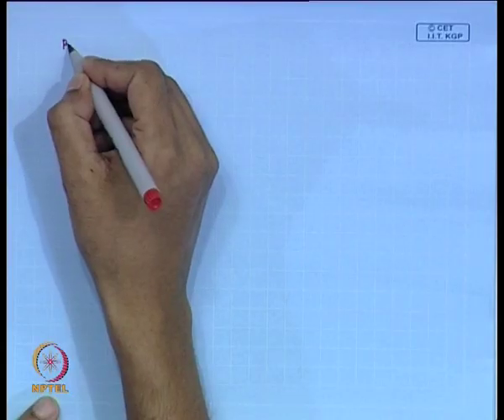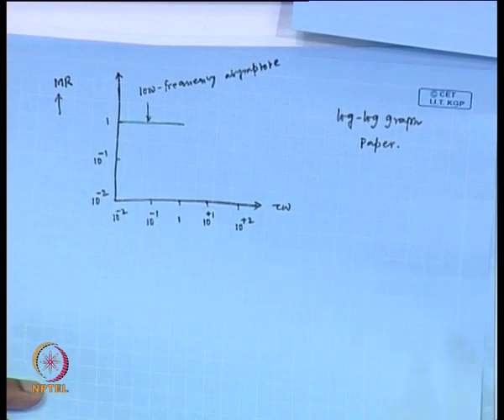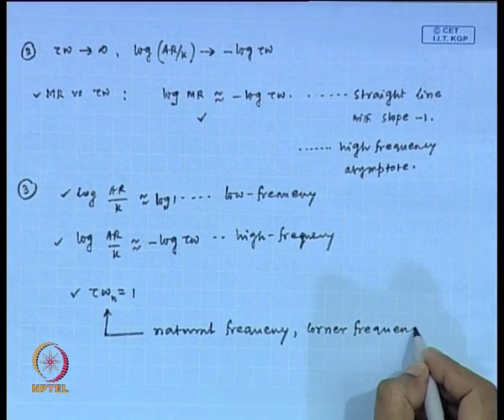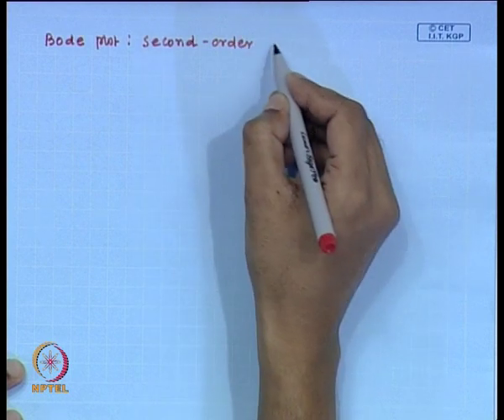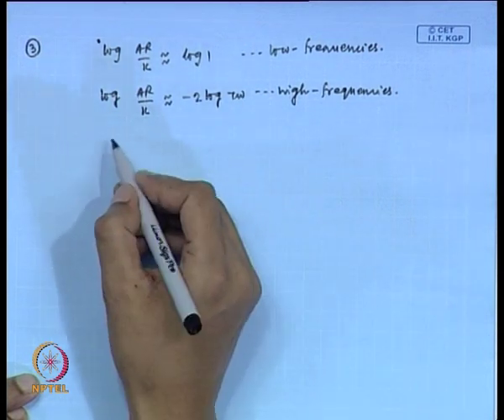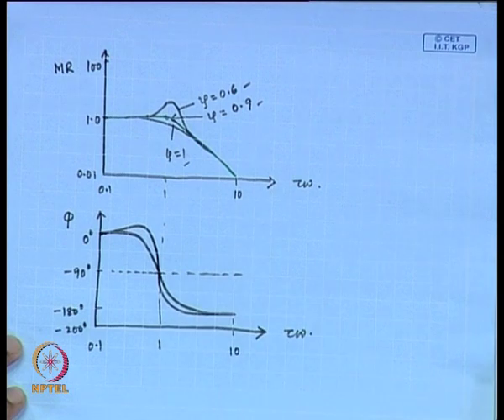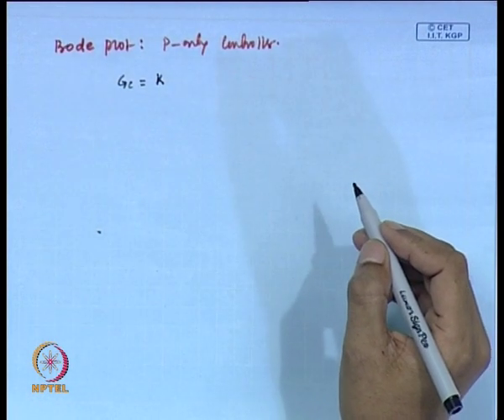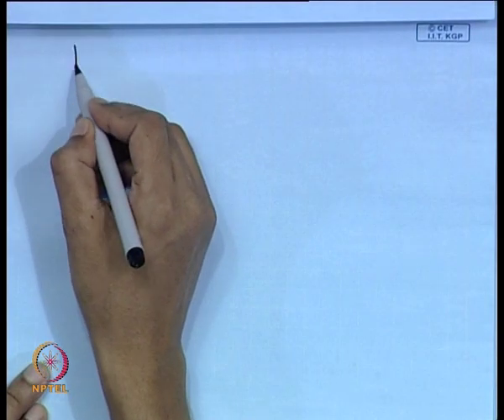Feedback Control Schemes (Contd.) (CH_11)